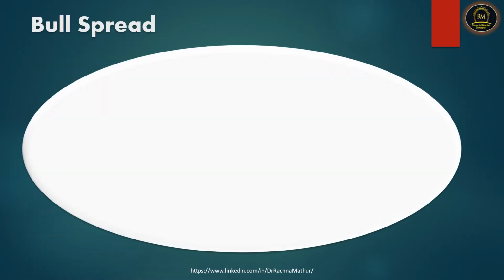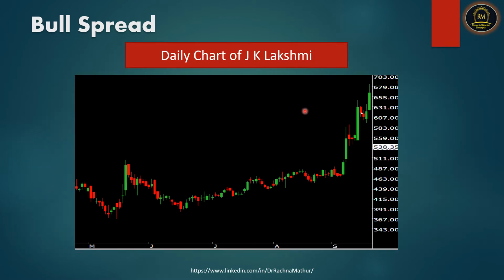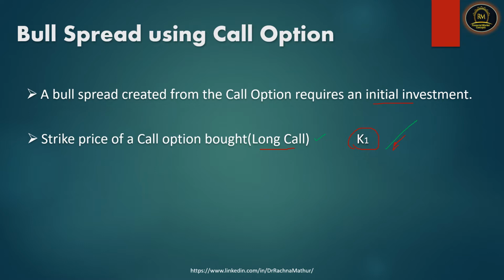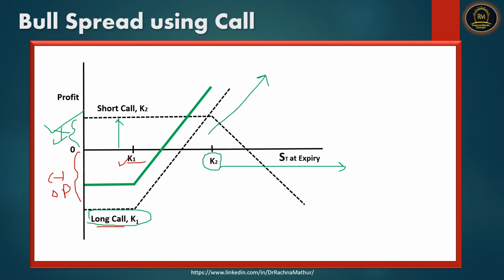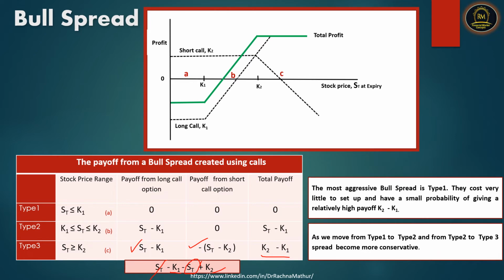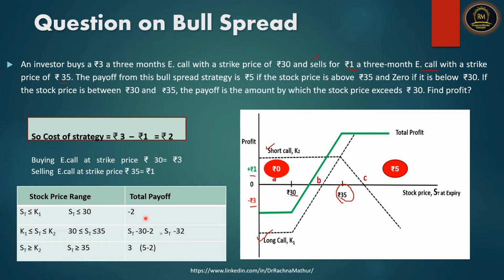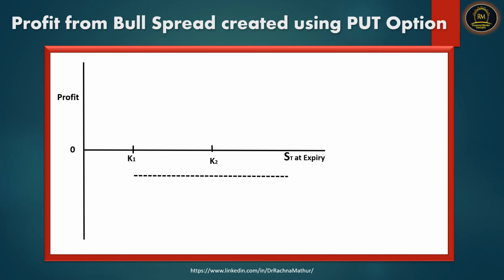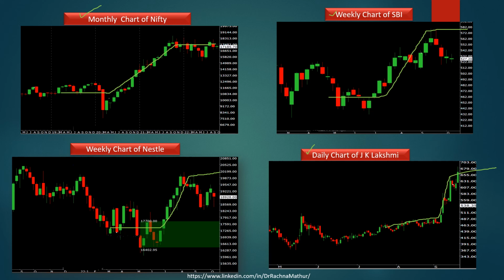Bull Spread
This video covers Bull Spread. You will get the answers to the below questions.

What is bull spread with example?
When should I buy a bull put spread?
What is the purpose of a bull spread?
How do you use the bull spread strategy?